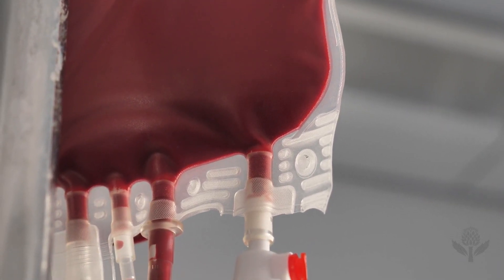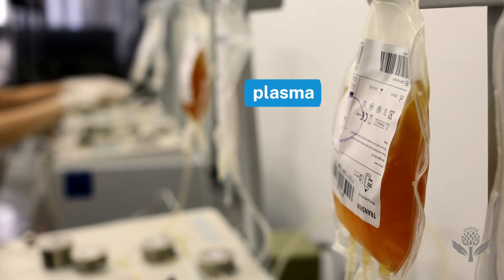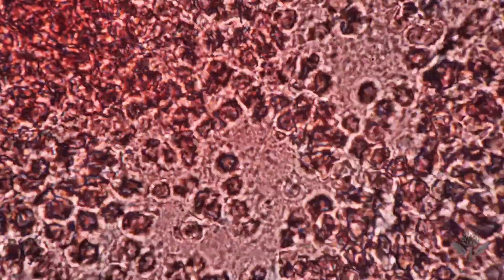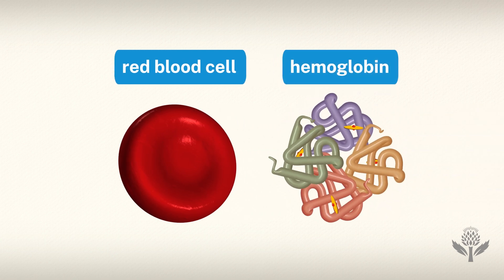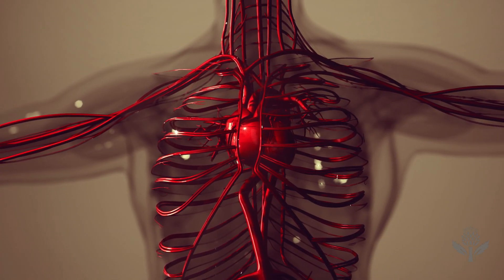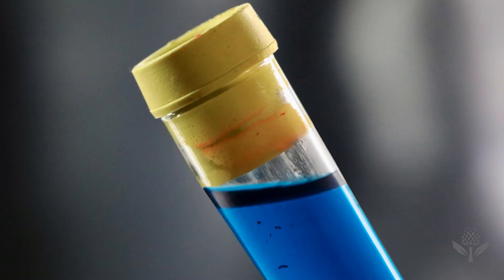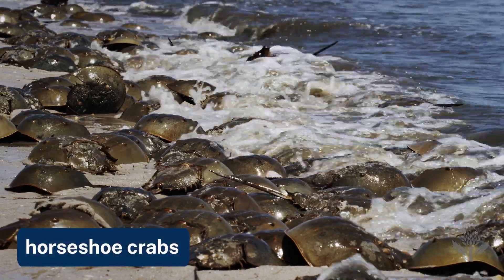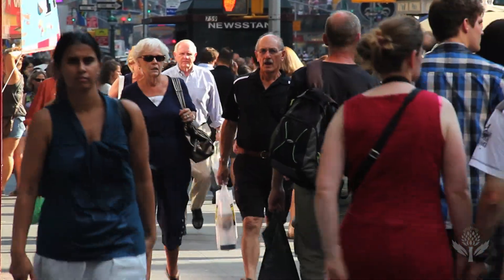Did You Know: Why is Blood Red? | Encyclopaedia Britannica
Why is blood red? Watch and find out!